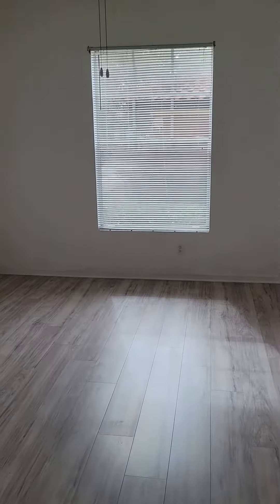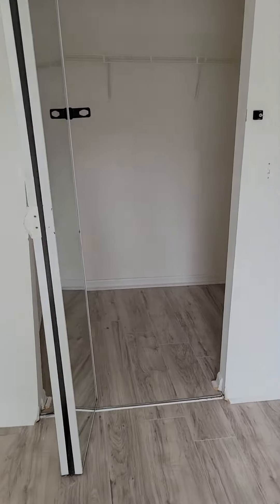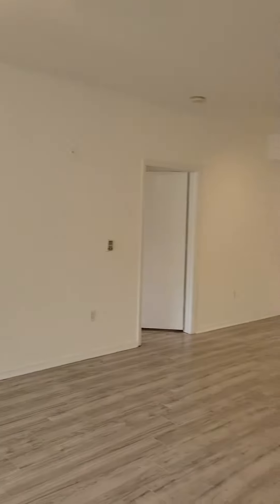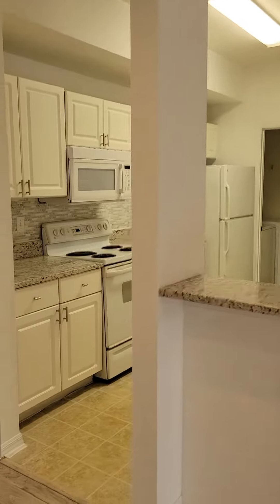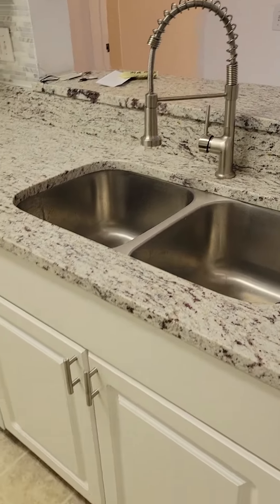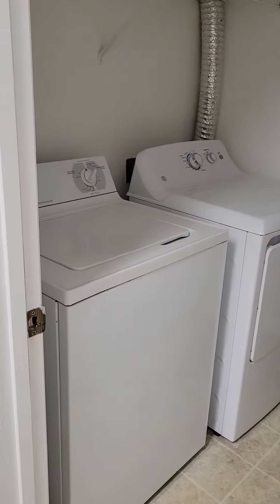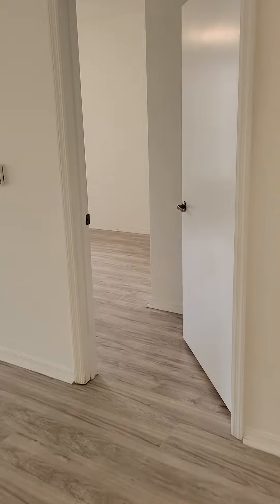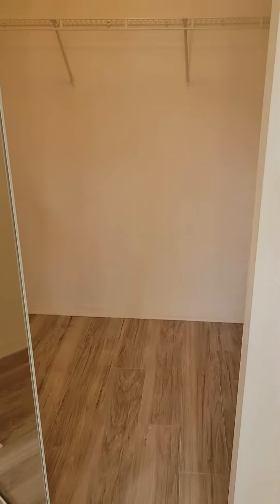Gorgeous updated Two bedroom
live like you are renting a beautiful air bnb but for an entire year 😍